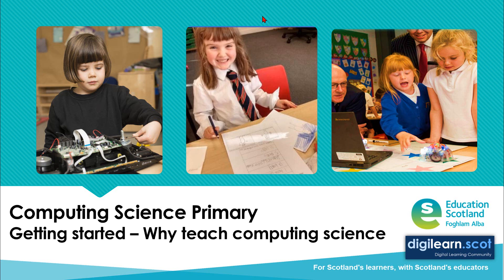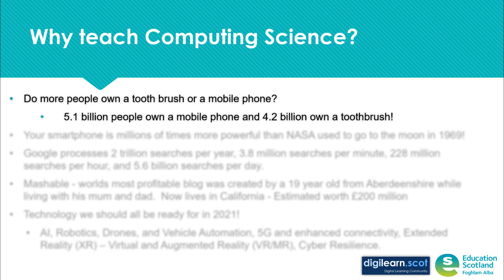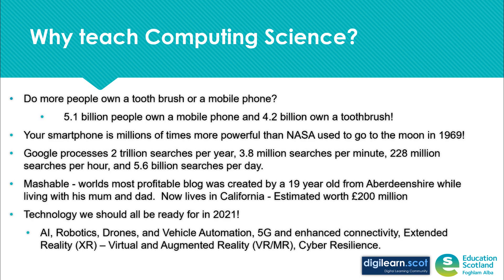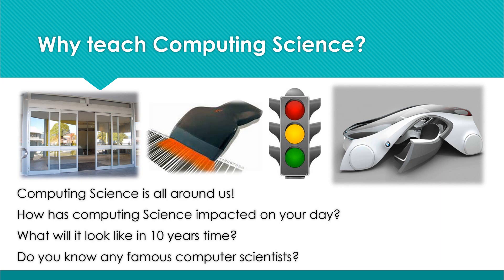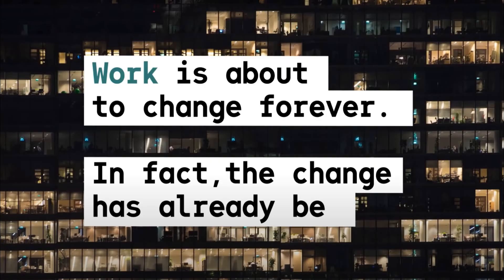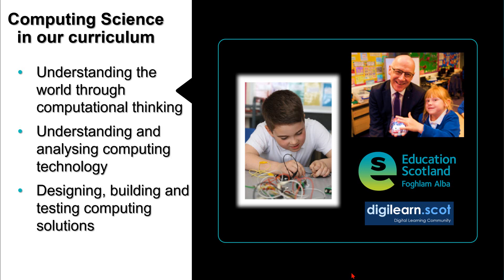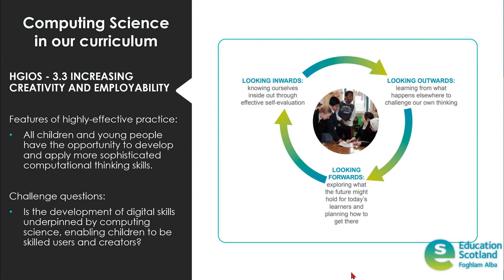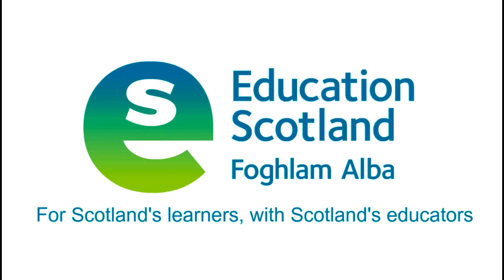Getting started with Computing Science in Primary School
Why teach computing science and what does computing science look like in the world around us.